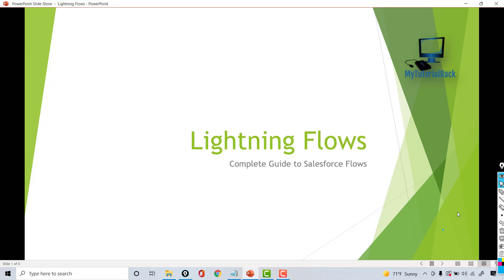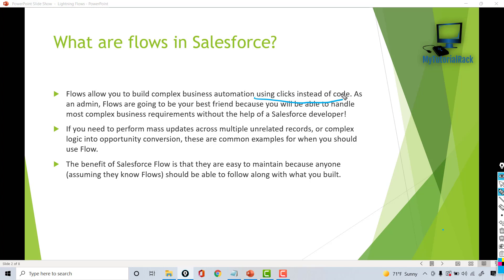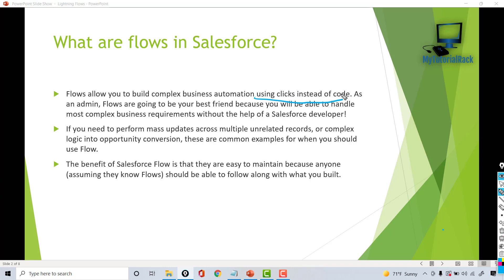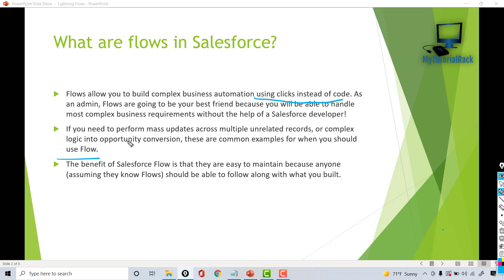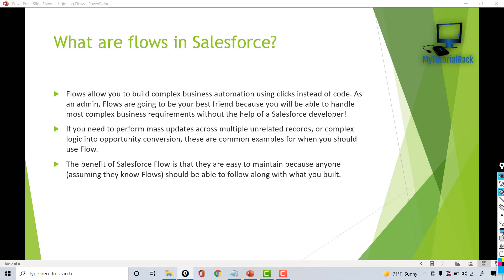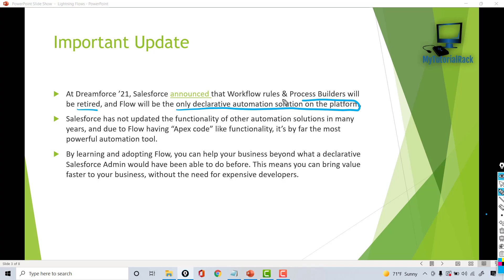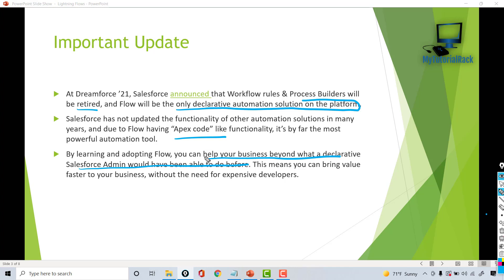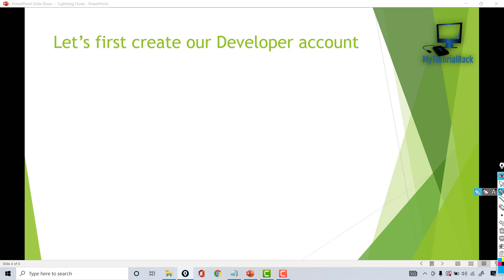Tutorial 2- What are Flows in Salesforce